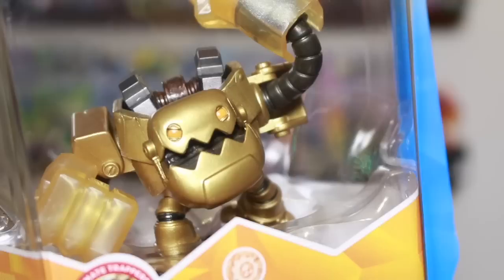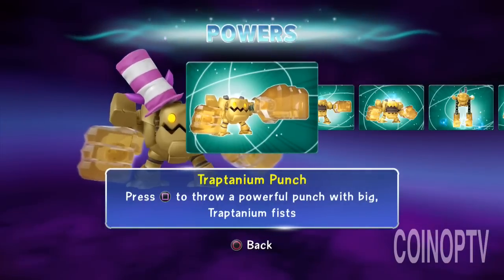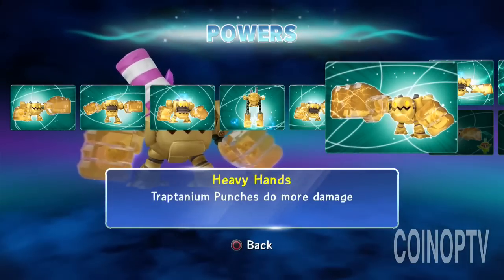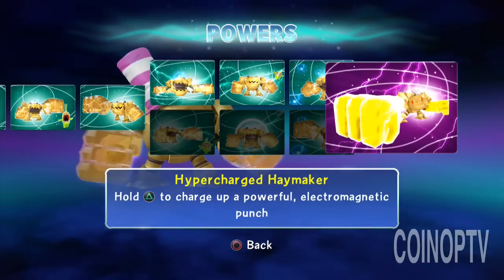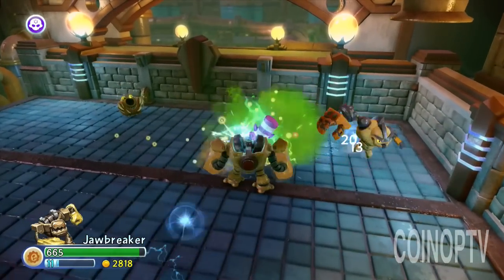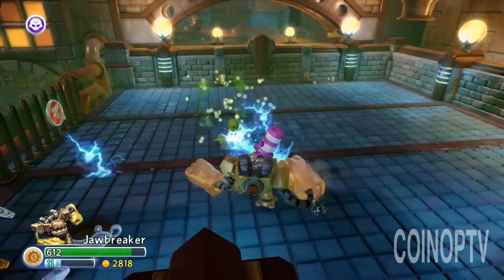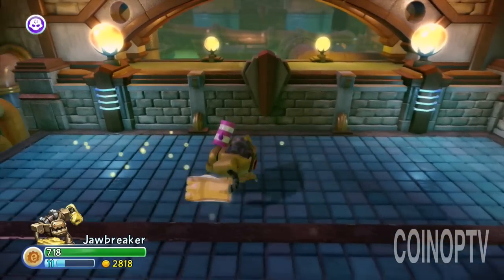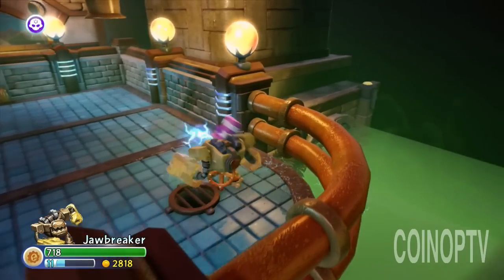Skylanders 101 Jawbreaker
Skylanders Trap Team 101 Jawbreaker
Skylanders Jawbreaker Gameplay

How to play Skylanders Trap Team
Lets play Skylanders Trap Team